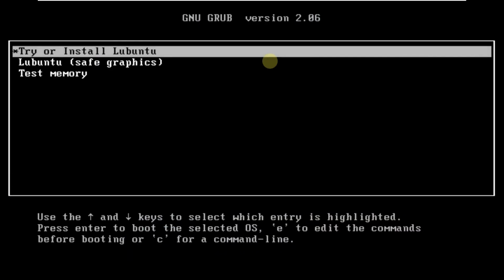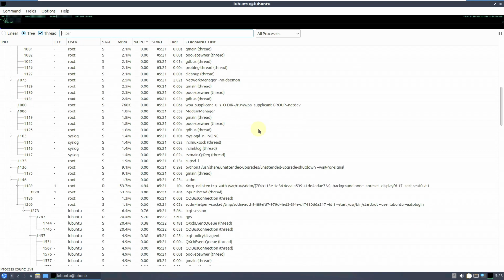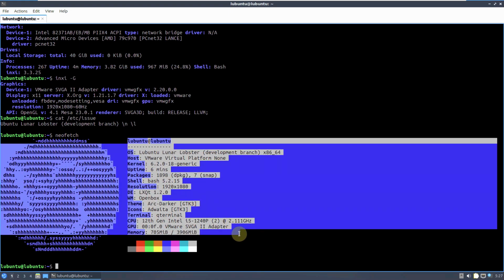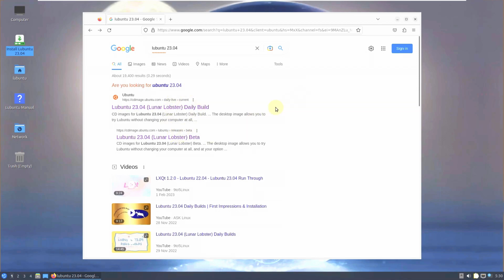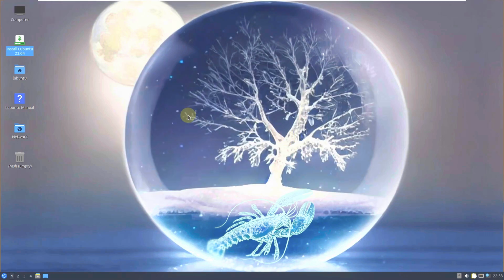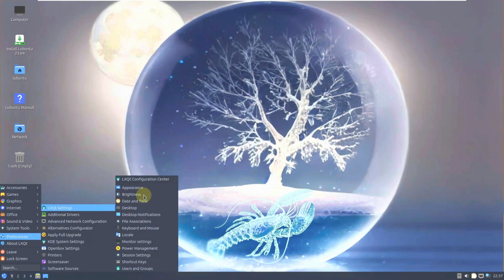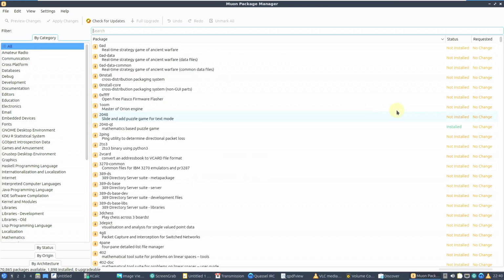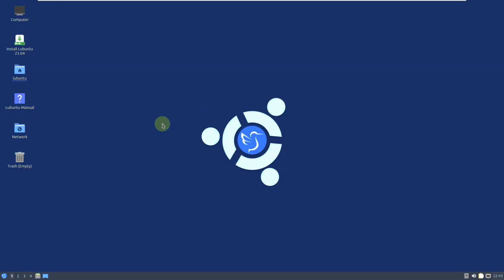Lubuntu 23.04 BETA – New Features and Release Details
In This Video We Are Looking At Lubuntu 23.04 Beta^Simon Quigley has announced the availability of the beta build of Lubuntu 23.04, code-named "Lunar Lobster"

Lubuntu 23.04 Lunar Lobster
Beta: March 30, 2023
Final: April 20, 2023

Lubuntu 23.04 Beta has been released. With the codename Lunar Lobster, Lubuntu 23.04 will be the 24th release of Lubuntu, the tenth release of Lubuntu with LXQt as the default desktop environment. LXQt 1.2 is now shipped by default. Lubuntu uses the Calamares system installer in place of the Ubiquity installer that most other flavors use.

Todays Video - Lubuntu 23.04 Beta!